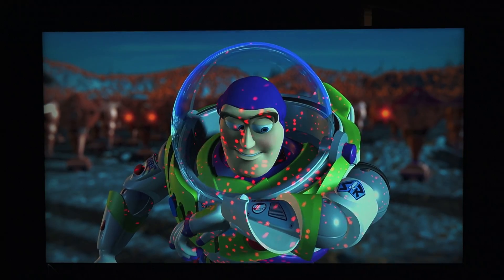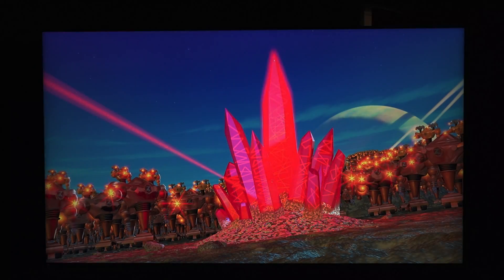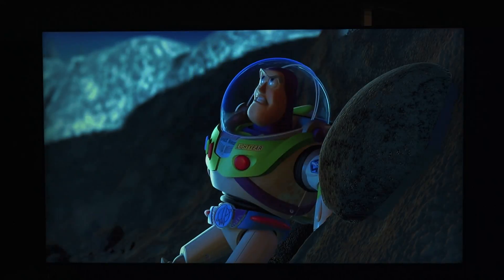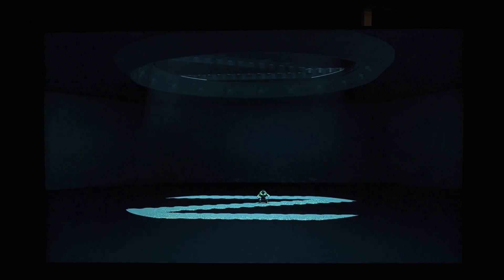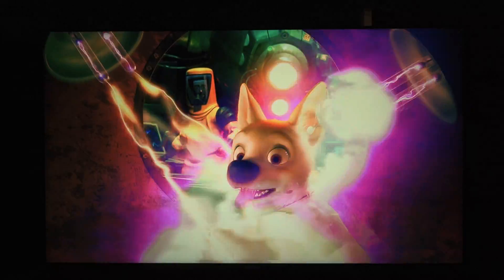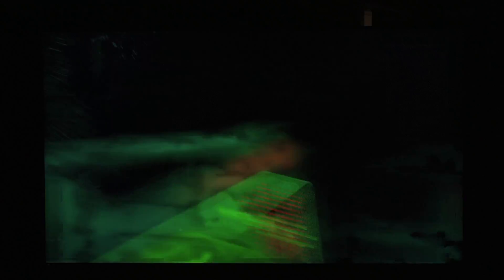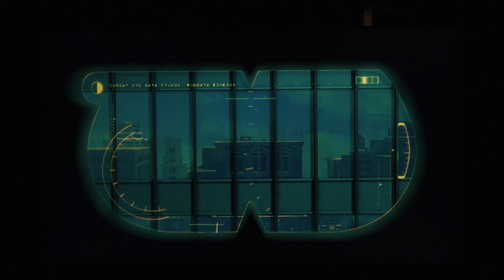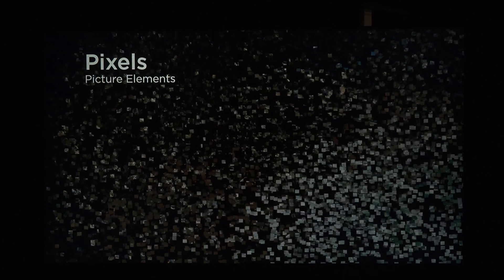Samsung Q60T Review Part 3: Dual Led Explanation+Investigation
》Overview:
What's going on Quantum Nation? Today's episode will be about Samsung's new dual led technology! Results achieved with firmware 1003.
please raise your screen brightness, to see better dynamic range of the video.

》Source:
Quantum TV

》Summary:
Samsung Dual Led